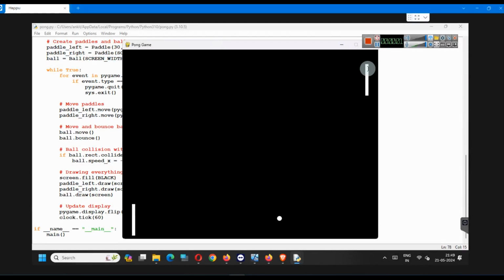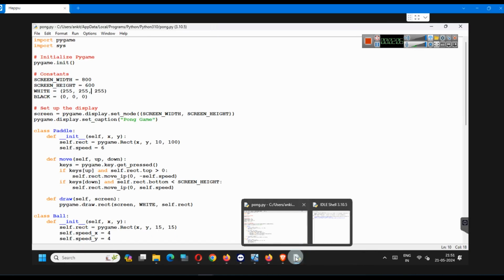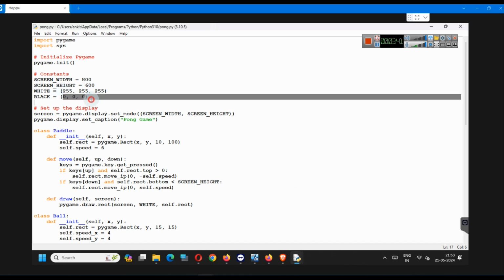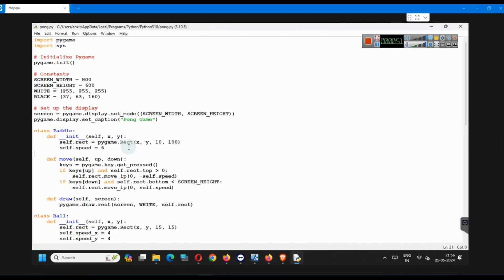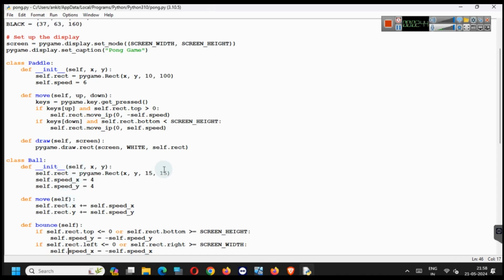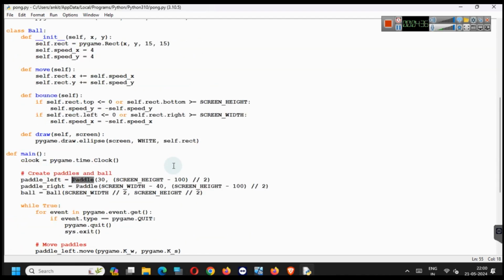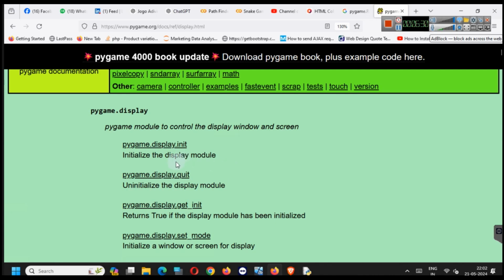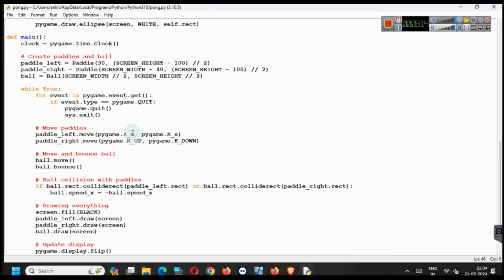Create Ping Pong Game in Python - 2 Players Game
Ping pong is a classic game and can be created with Python and its libraries. In this video we have explained the complete process of creating Ping Pong game with explanation of code as well.